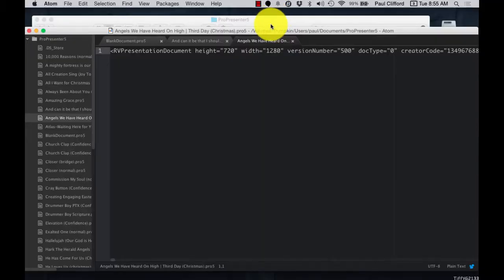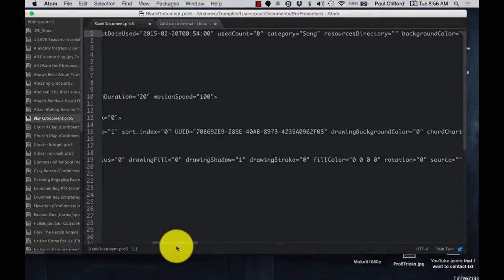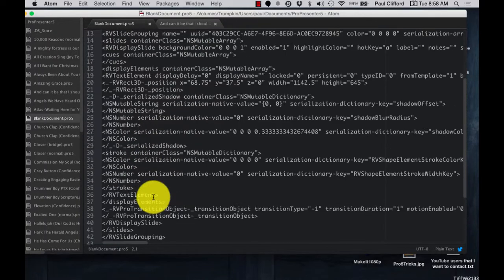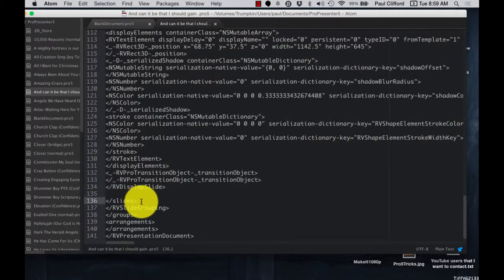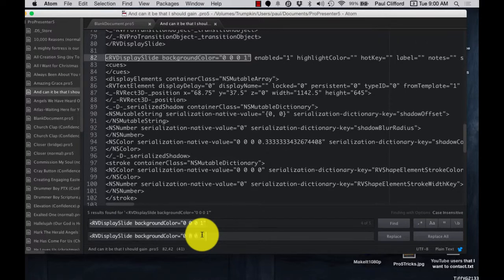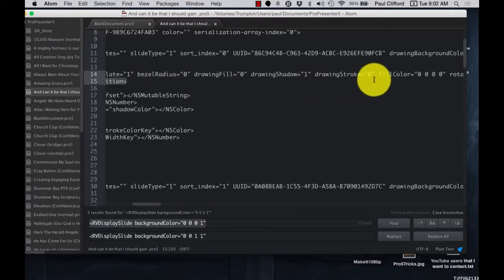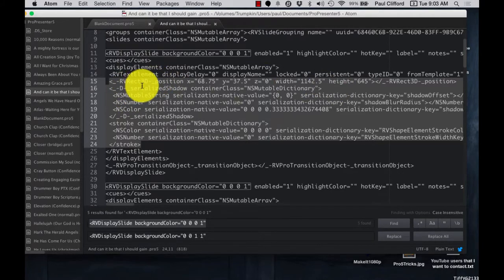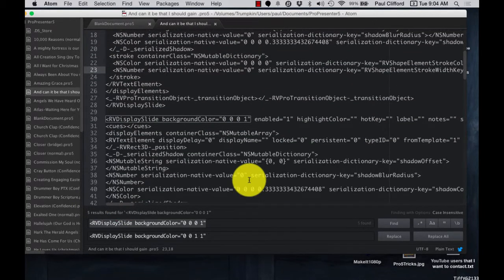ProPresenter 5 Tutorials: Inside the ProPresenter 5 Song Format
[tweet "Ever wondered if you could tweak the guts of a ProPresenter 5 song file? Possible.  Yep. Easy? Nope."]

Ever wondered if you could tweak the guts of a ProPresenter 5 song file to make bulk changes?  Yep, it's possible. Nope, it's not easy. Take a look.

Basically, what we've got is an XML file.  I used to write XML in the dark ages of podcasting back in 2005.  I thought that would make it easy.  It doesn't. Since, I'm reverse engineering the file format (I have no prior knowledge), there are a lot of things that are a mystery to me like how text works, and what some of the tags do.  Others are pretty obvious, but take a look at the video to see for sure.